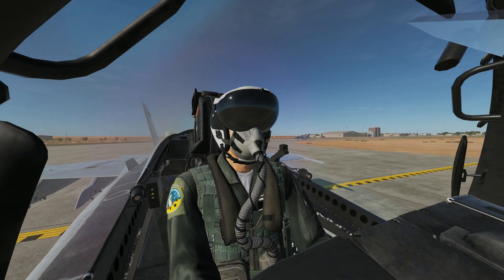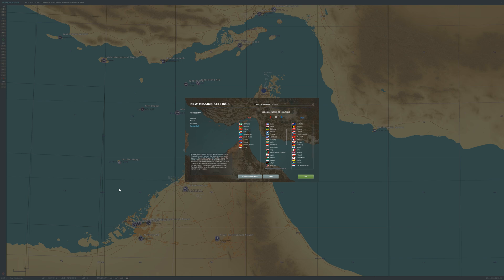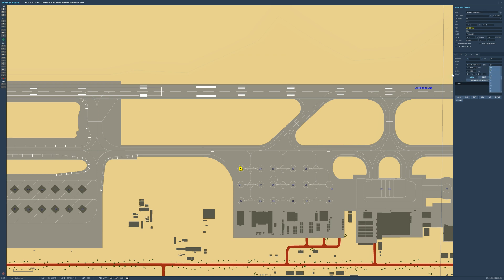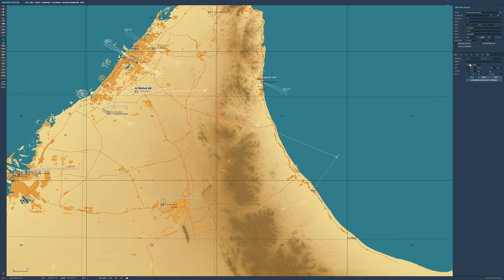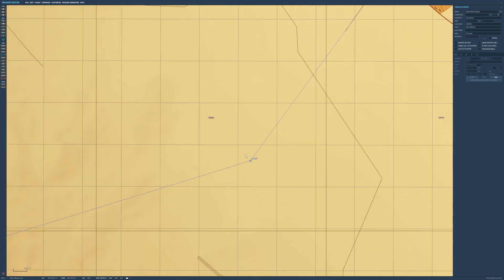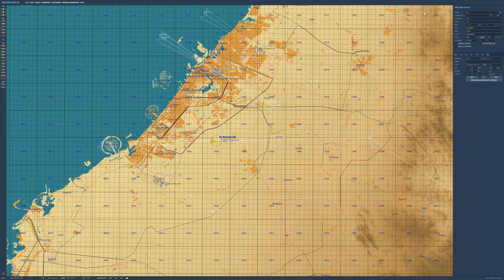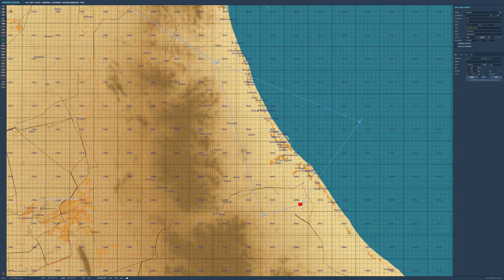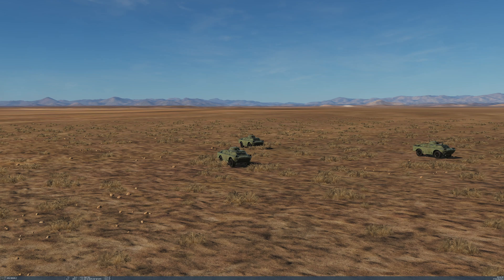Basic Unit Creation and Coalitions - DCS World Mission Editor Tutorials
In this video we are looking at the basics of the coalition editor and basic unit creation to start building our missions.

FAQ Section